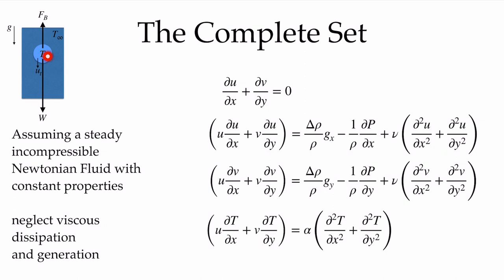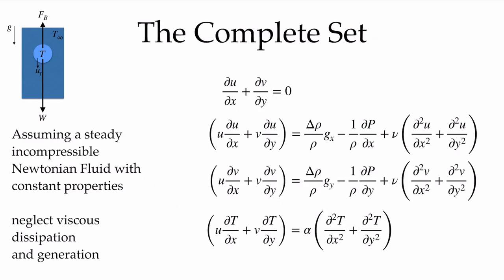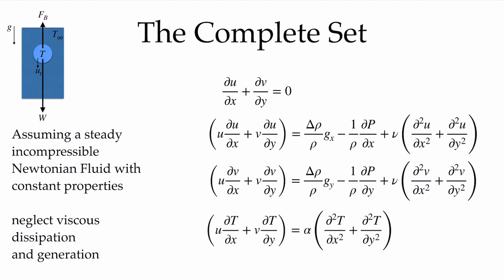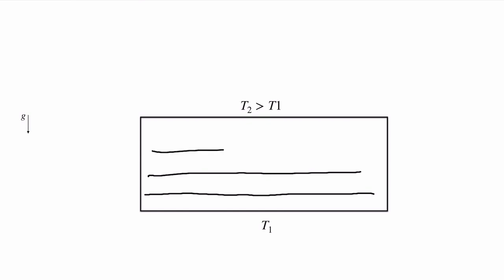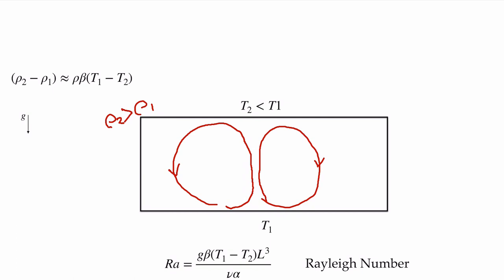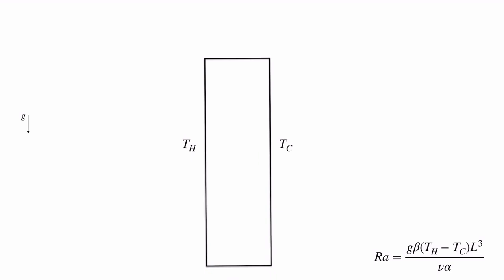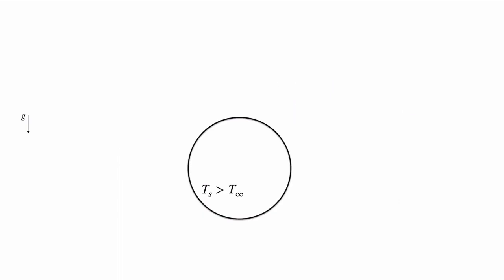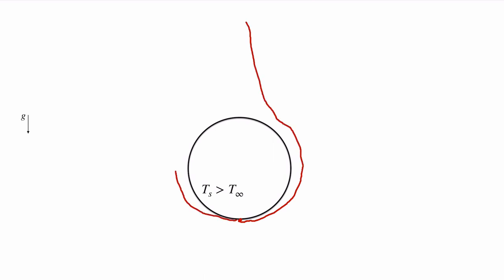Introduction to Natural Convection